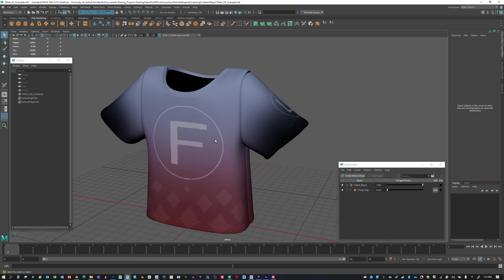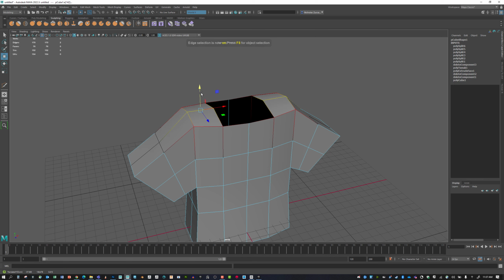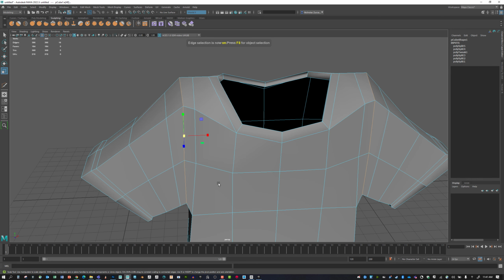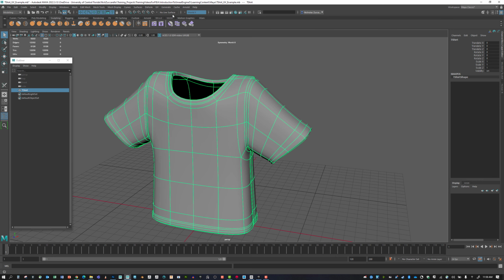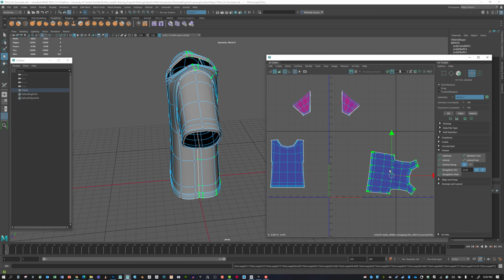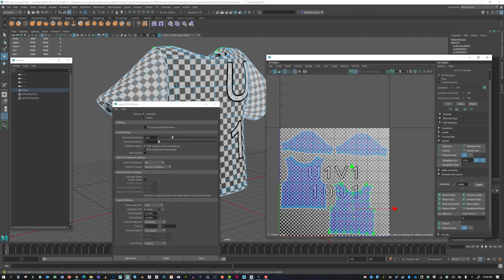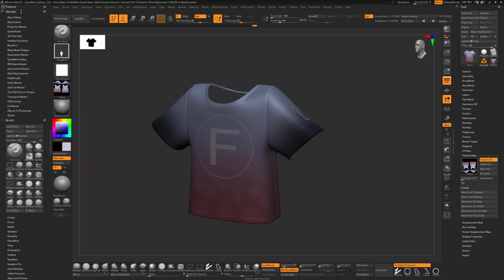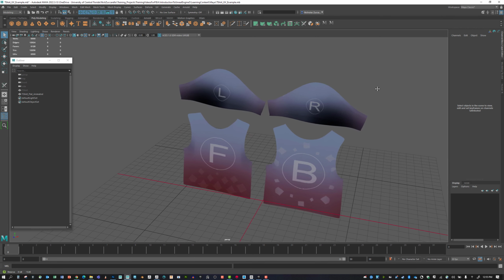2 000 3D Modeling Fundamentals Understanding UVs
This video will give newcomers an understanding of what UV's are.